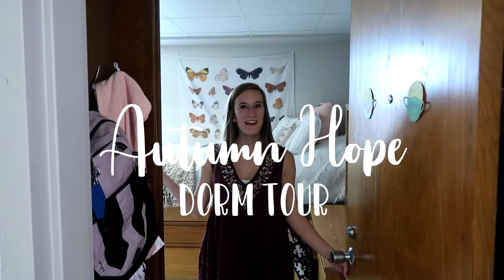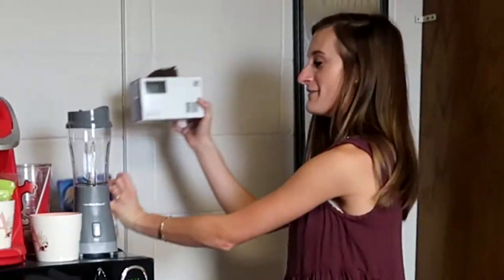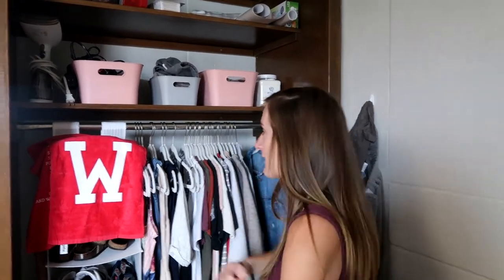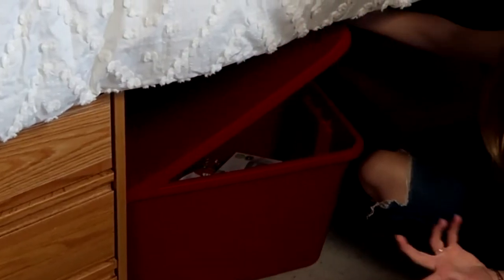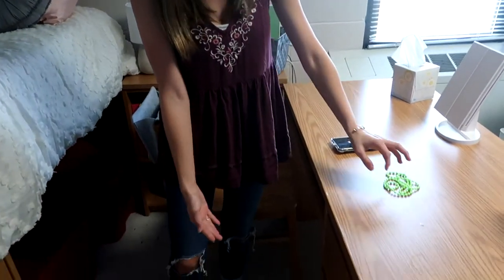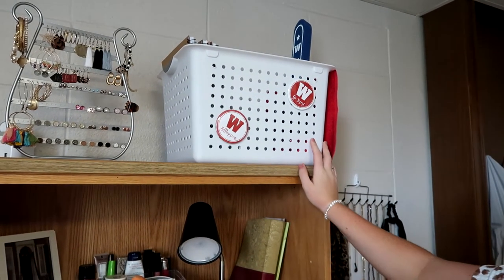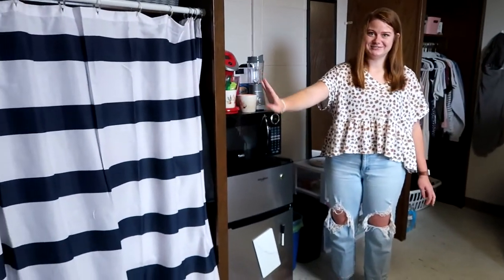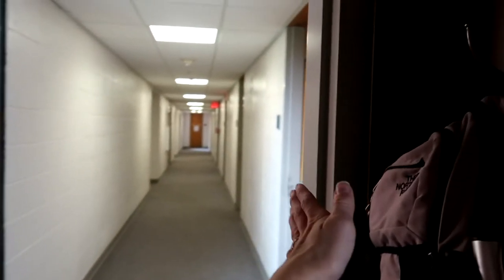dorm tour 2020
freshman dorm tour at Western Kentucky University 2020

awesome things come in small sizes;) Here’s a glimpse into what my home away from home looks like! Rooming with Avery is a never-ending sleepover! God has been so faithful during this chapter of my life, starting with my awesome roomie and the opportunity to live on this beautiful campus!!!

🎕 More videos to come SO soon - turn on that bell for post notifications

🎕 Have a super blessed & happy day:)

Listen to my favoirte bops!!

🎕 Poshmark: ahcunningham

🎕 Sub count to date: 152